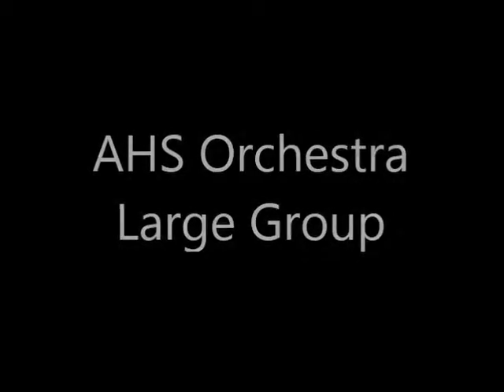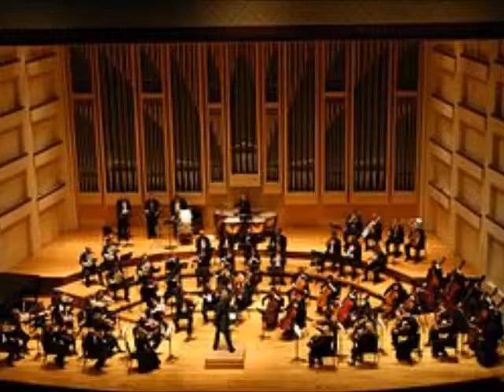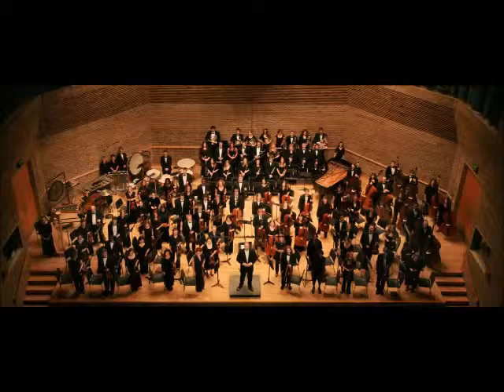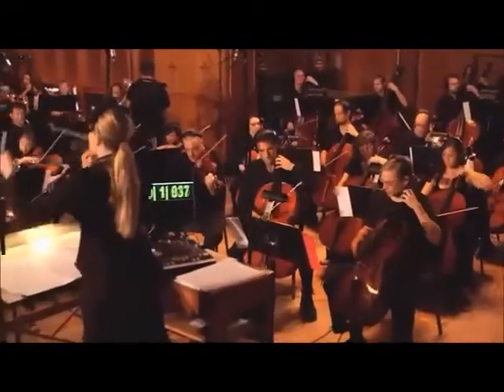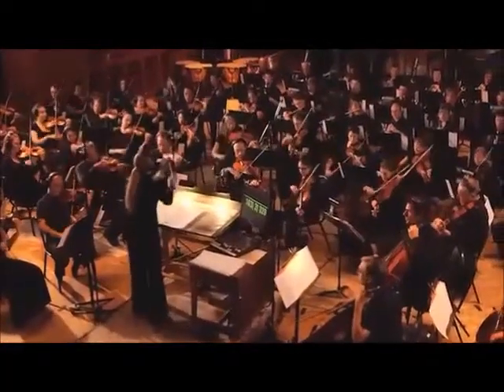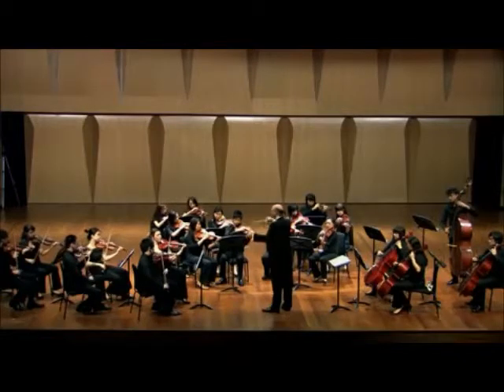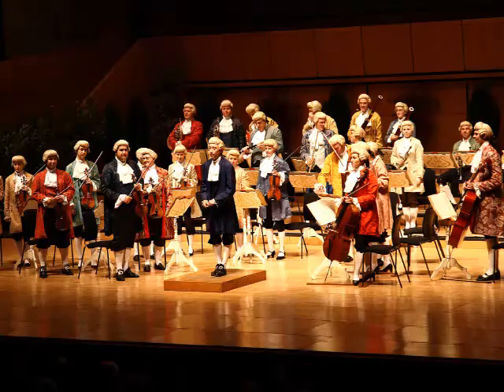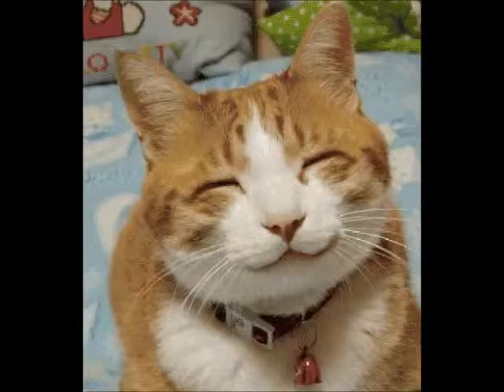AHS Large Group Comments - Dan Adams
The recording of the comments given to the orchestra set to some pictures and videos